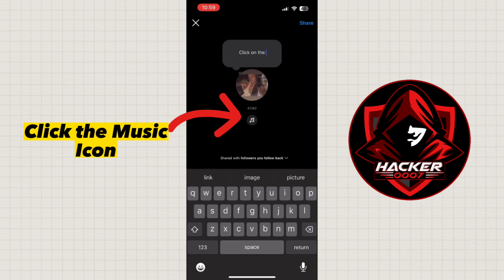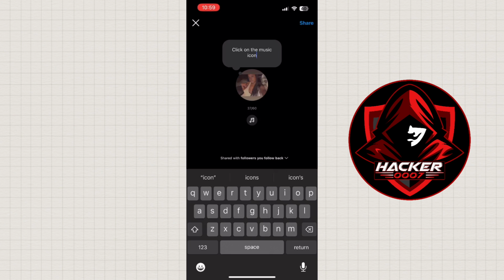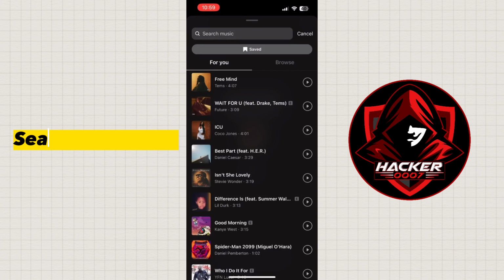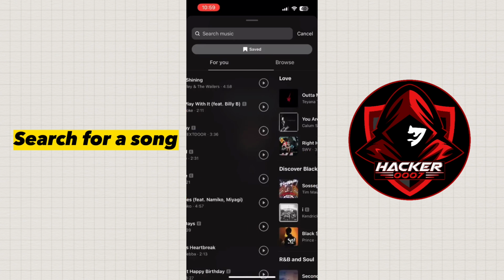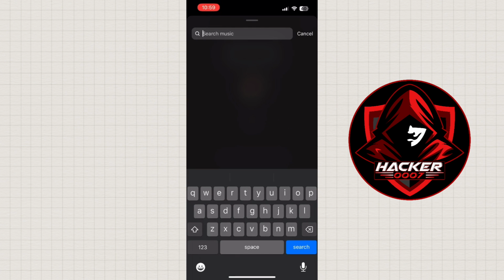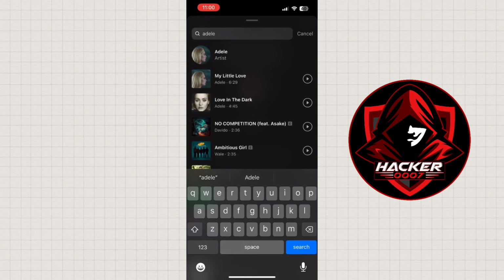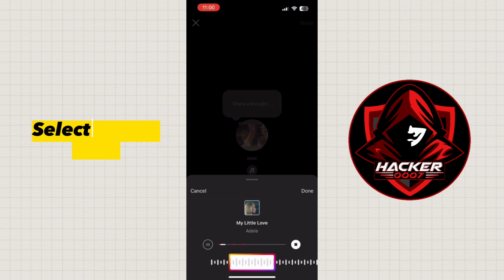How to Add Music to Instagram Notes - Add Songs to Instagram Notes!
If you love adding music to your Instagram notes but hate having to use expensive music apps, then this is the video for you! In this tutorial, we'll teach you how to add music to Instagram notes using Instagram's own music notes feature.

This is a new update to the Instagram notes feature, and it's super easy to use! Not only that, but you can also add music to your notes while they're being edited, so you can keep your notes looking neat and tidy while you're working! Watch this tutorial to learn how to add music to Instagram notes, and get the perfect creative punch for your Instagram posts!